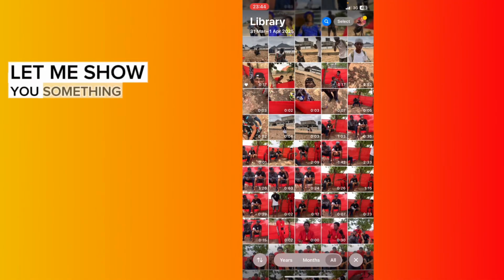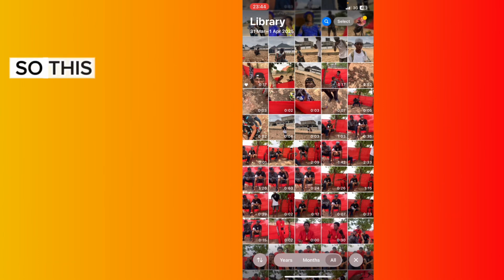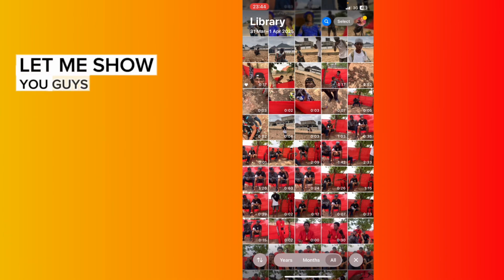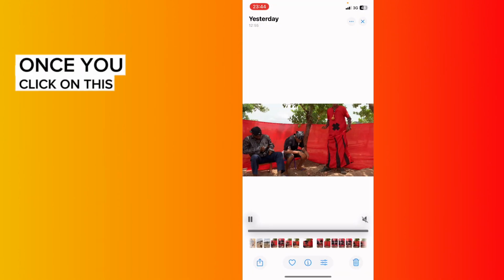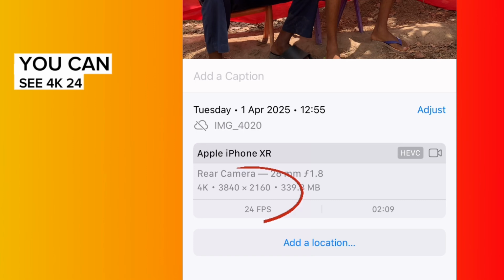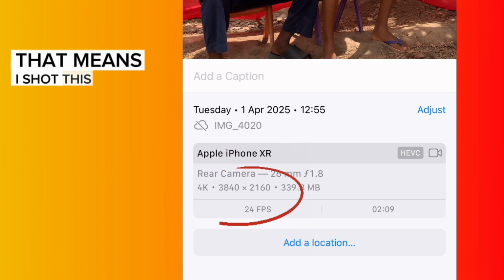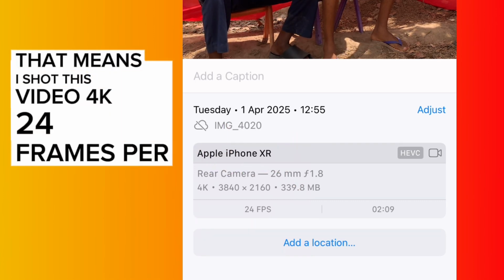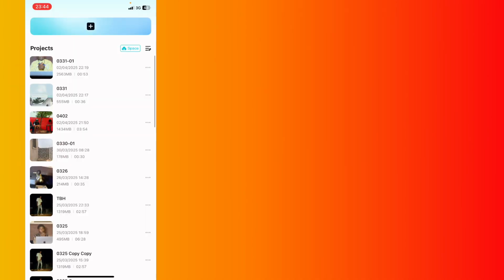How to Export Videos in CapCut (Best Quality Settings!)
Wondering how to export videos in CapCut without losing quality? In this tutorial, I’ll show you the best CapCut export settings for YouTube, TikTok, and Instagram.

💡 In This Video, You’ll Learn:
✔️ How to export videos in CapCut step by step
✔️ The best export settings for 1080p & 4K
✔️ How to fix blurry videos after exporting
✔️ What bitrate, resolution, and frame rate to use for high quality

🔥 Watch this before exporting your next video!